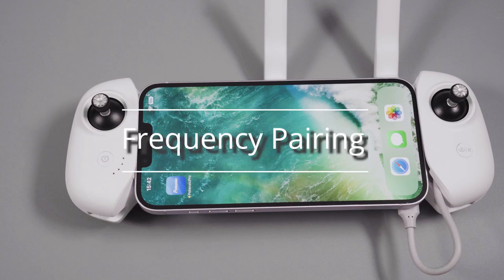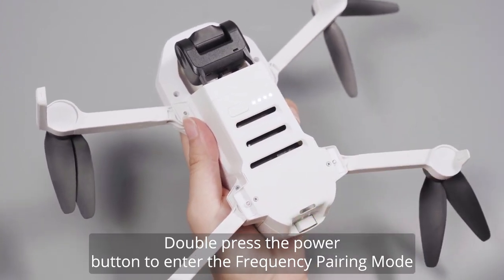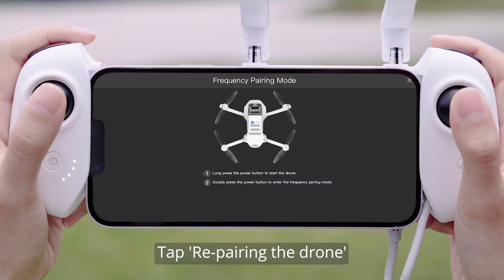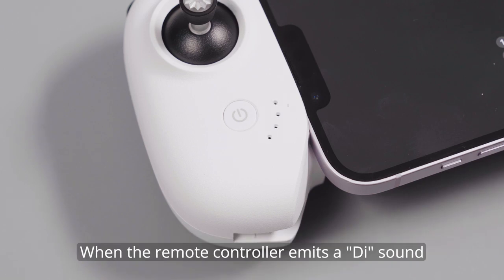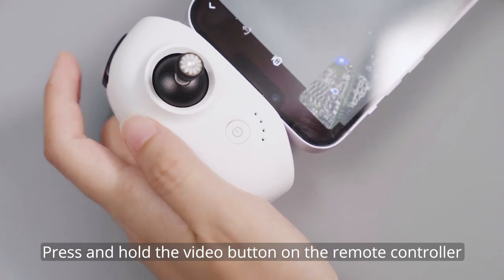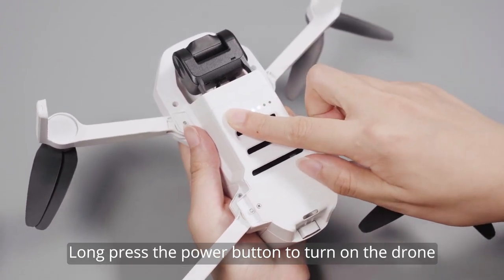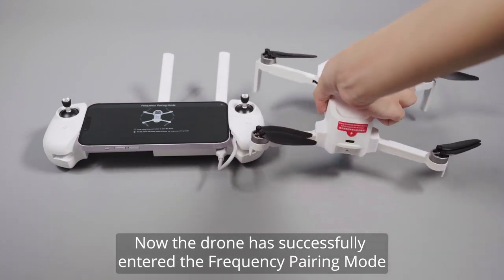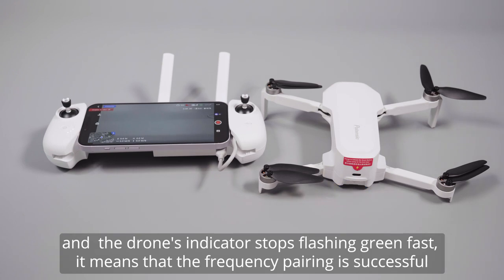How to frequency pair ATOM LT | Potensic Tips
Optimize your Potensic ATOM LT drone's performance by correctly pairing its frequency with the controller.

00:00 Pair drone with App
00:55 Pair drone with remote controller